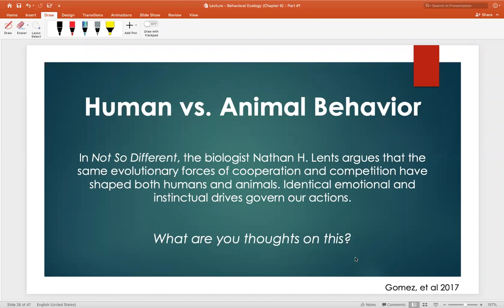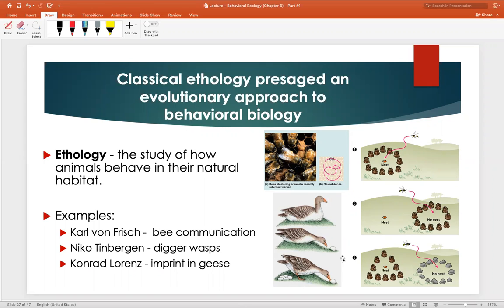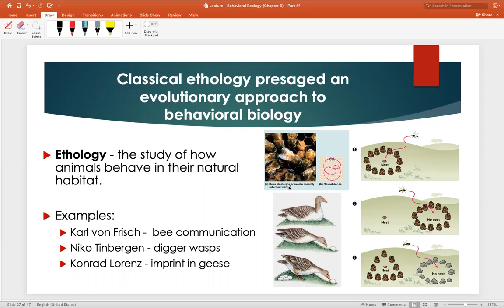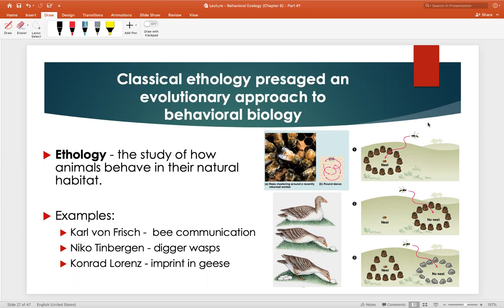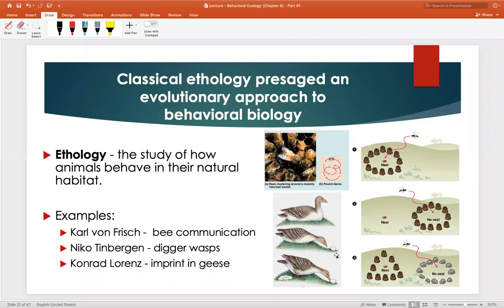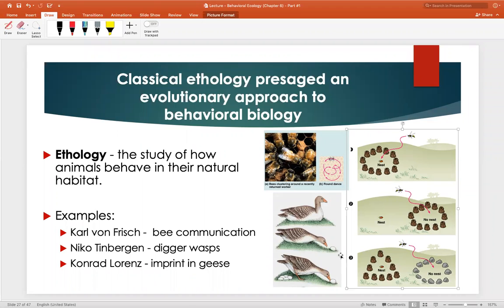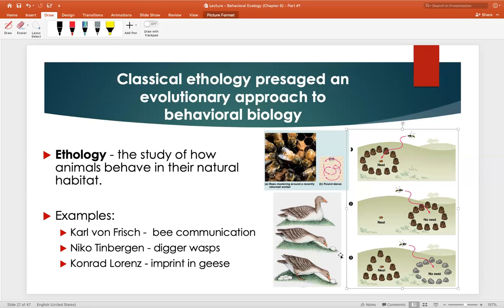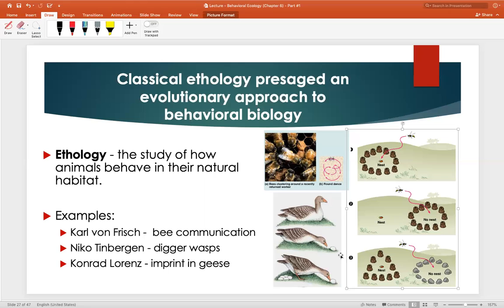Basic Animal Behavior Examples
Behavioral Ecology (Chapter #6) - This video focuses three examples of basic animal behavior.

Molecular Ecology - BIOL.345 - Spring 19-20